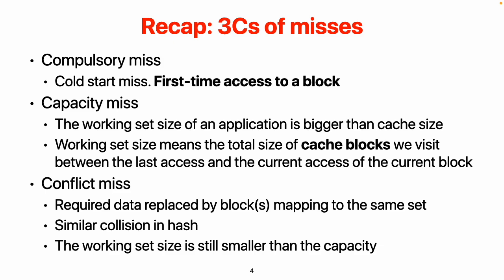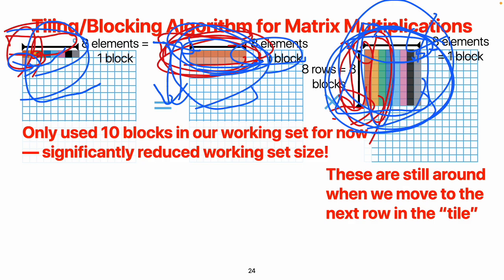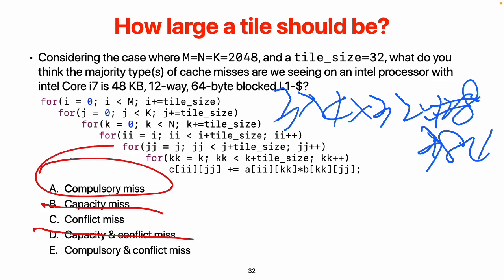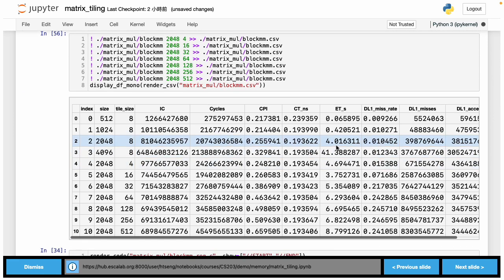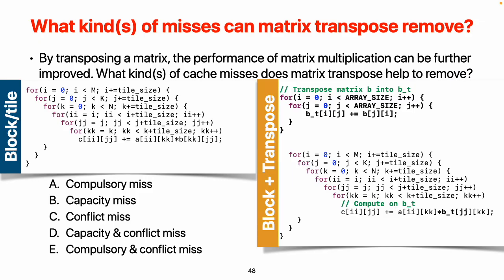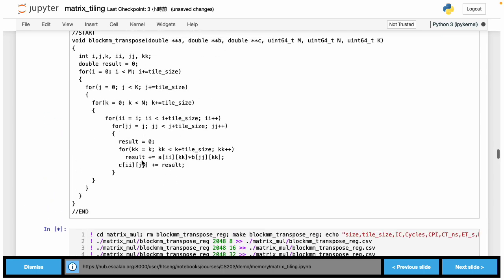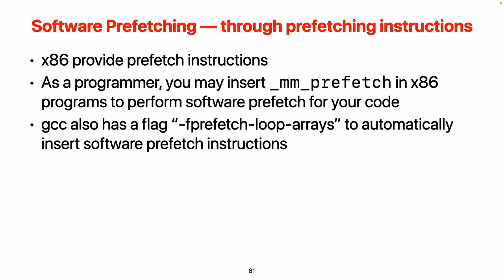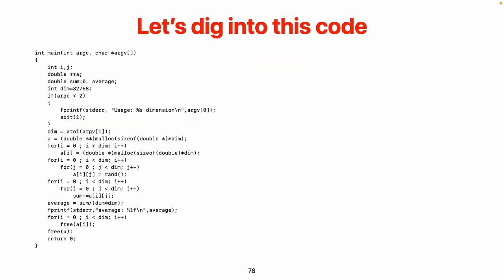CS203, 2024 Fall: (9) Memory Hierarchy (5): Case study